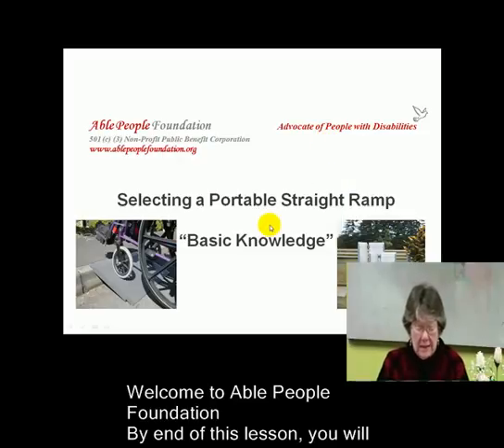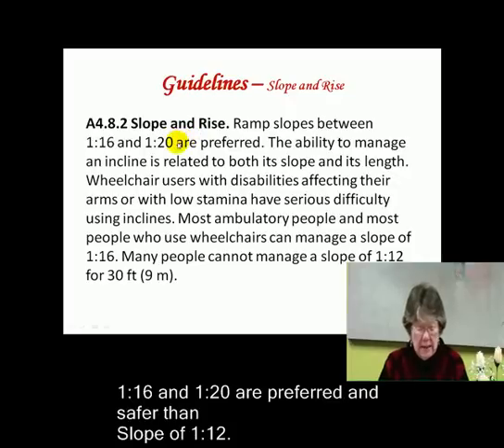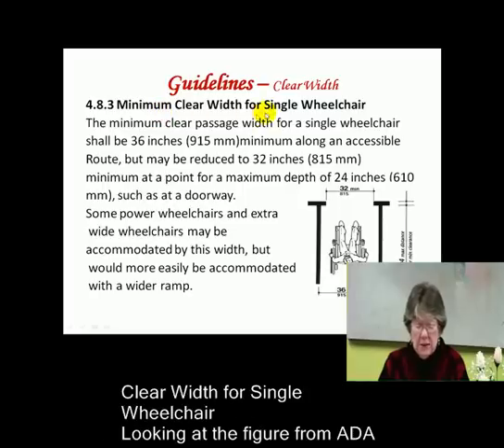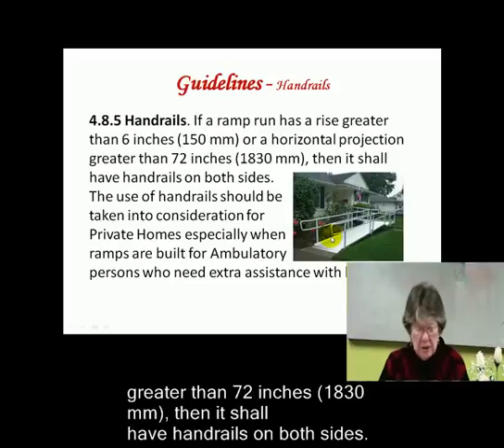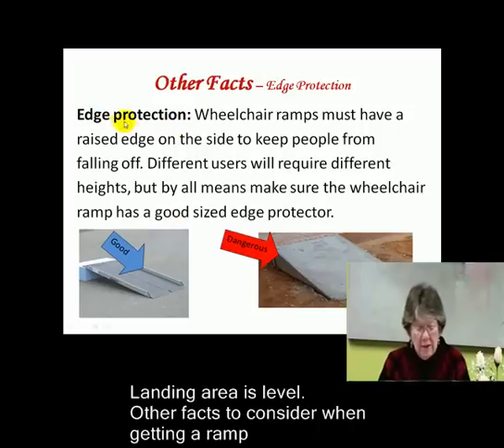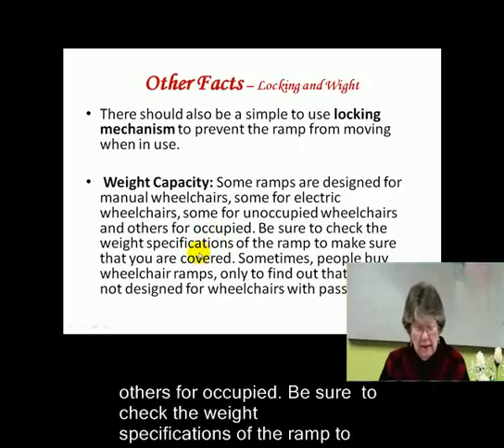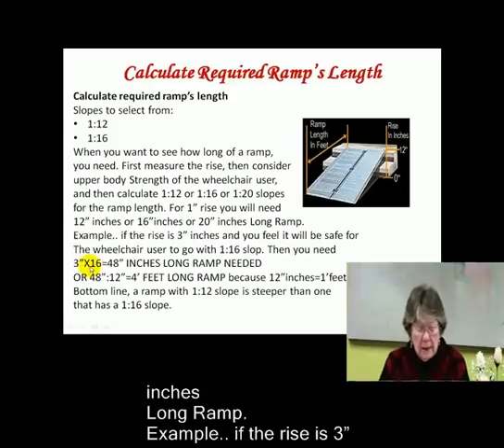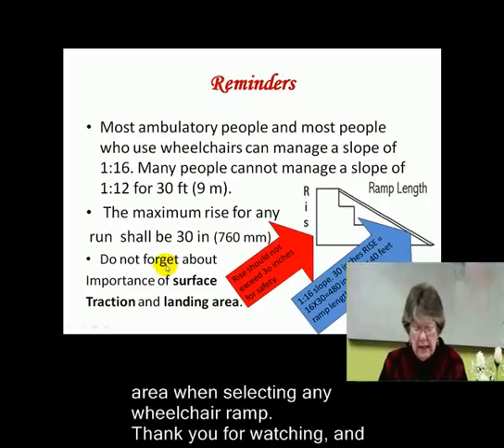Ramp selection according to ADA guidelines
How to select a portable ramp for wheelchair users